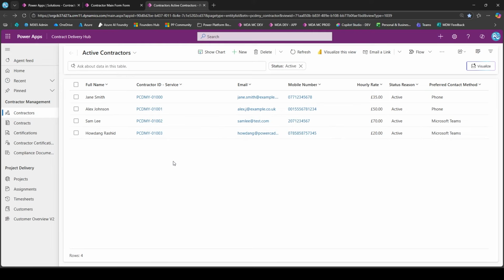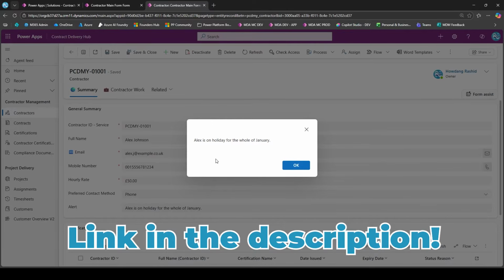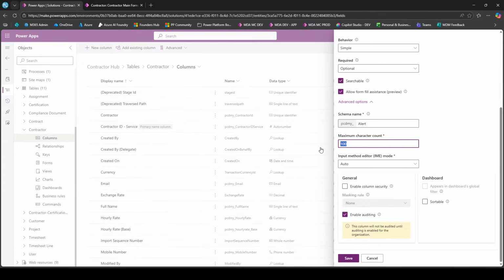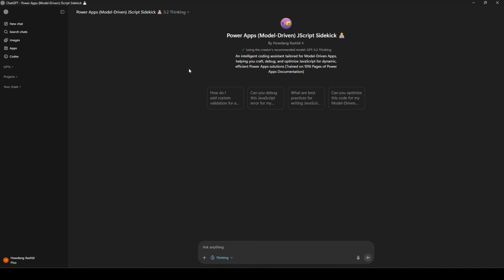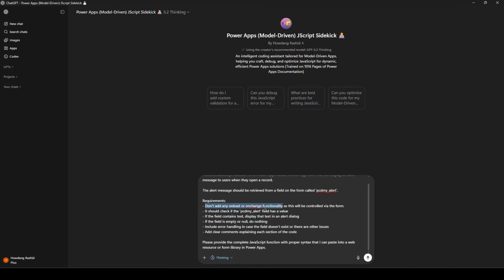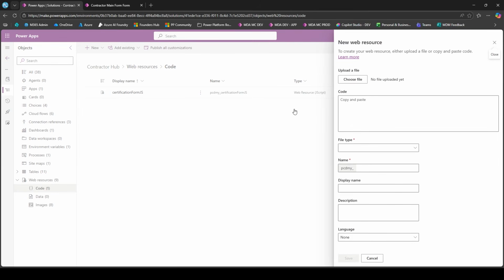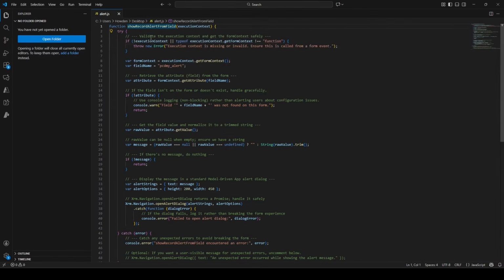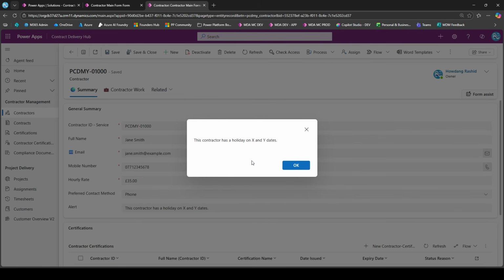Adding JavaScript To Power Apps - The Complete Tutorial 2026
🎁 Get 100+ FREE Power Platform Resources!

Access an extensive library of cheat sheets, playbooks, presentation slides, templates, and more - all completely free! 🚀

- to grab your resources now.
⏰ Timestamps
0:00 - Introduction to custom JS in Model-Driven Apps
0:36 - Real-world use case: Custom contractor alerts
1:11 - Creating the 'Alert' column in your solution
2:23 - Adding the new field to the Main Form
3:00 - Using AI as a code accelerator safely
3:30 - How to find the Logical Name for your script
4:06 - Developing the alert function in VS Code
4:43 - Uploading the JS file as a Web Resource
5:18 - Adding the library and configuring the 'OnLoad' event
6:00 - Testing the final alert dialog box
7:14 - Get your free Powercademy Success Kit
In this video, we explore how to enhance your Model-Driven Apps by integrating custom JavaScript solutions.

We walk through a practical use case where administrators need customized alerts for contractors that appear immediately when a record is opened.

You will learn how to create the necessary data columns, generate safe code using a specialized GPT tool, and connect that code to your form events to create a seamless user experience.

🔗 Relevant Links